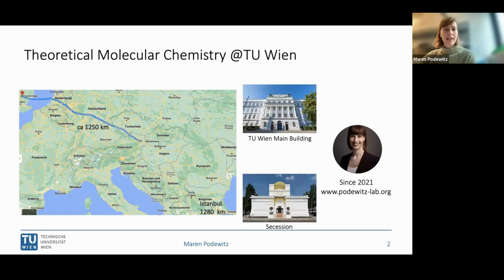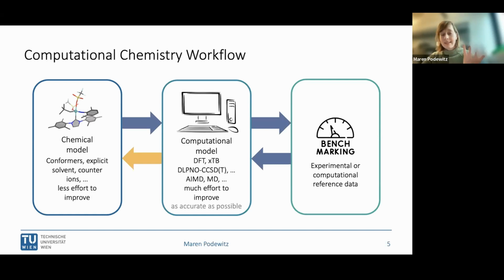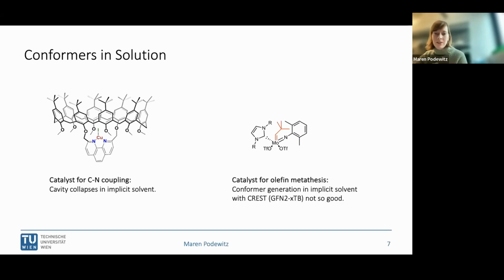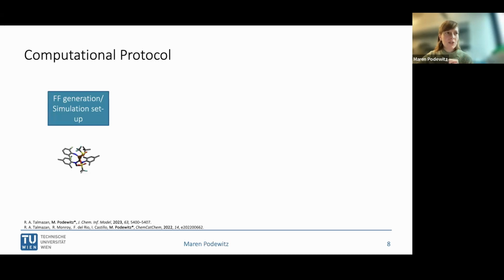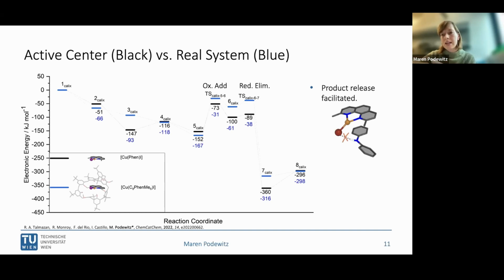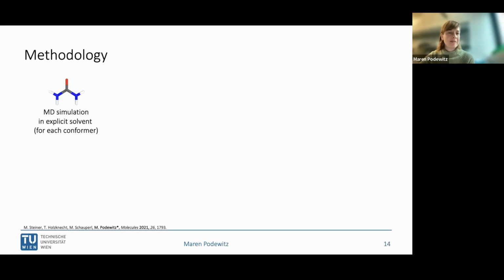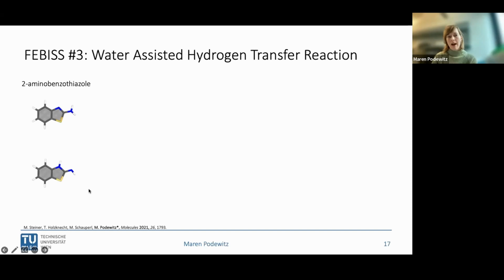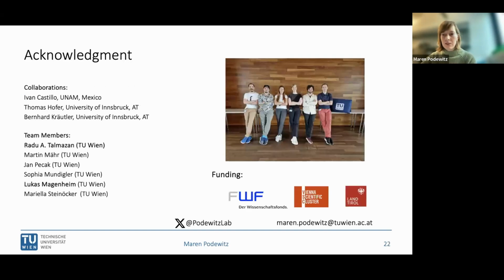Modelling Solution Chemistry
Lennard-Jones Centre discussion group seminar by Prof. Maren Podewitz  from TU Wien.

Many chemical reactions occur in solution. However, in computational modeling, the condensed phase is often described only approximately, e.g. by implicit solvation models. However, the explicit interaction of the reactant with the environment of the condensed phase can affect its structure and reactivity. The assessable conformations in the explicit solvent may differ from those in the gas phase, and solute-solvent interactions often modulate activity. To develop more realistic chemical models, such effects must be incorporated. Of particular interest are transition metal complexes, whose chemical properties can be fine-tuned by adjusting the ligand sphere, and which can therefore be used as efficient catalysts for C-C or C-X bond formation. The talk describes recent efforts to generate conformers of transition metal-containing compounds in solution and progress in incorporating explicit solute-solvent interactions into a quantum chemical microsolvation model.

J. Chem. Inf. Model. 63, 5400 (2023)

The seminar was held on 6th November 2023.